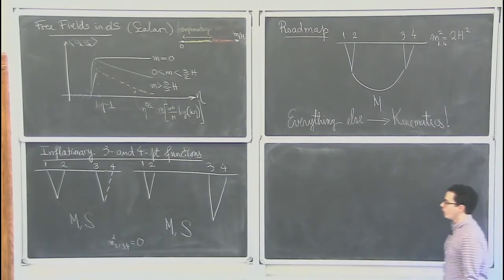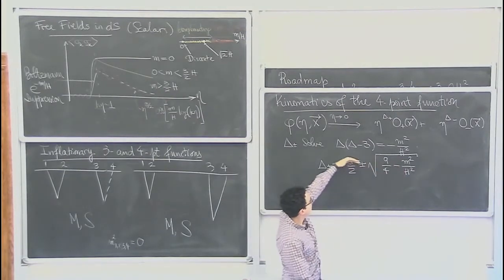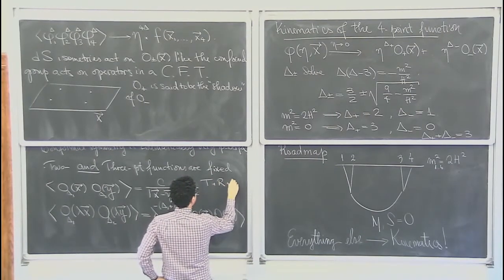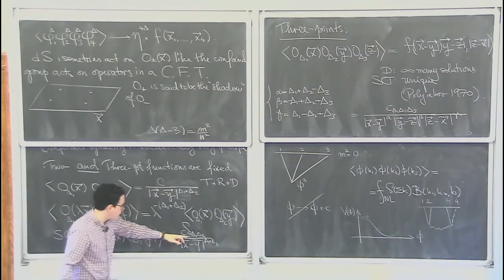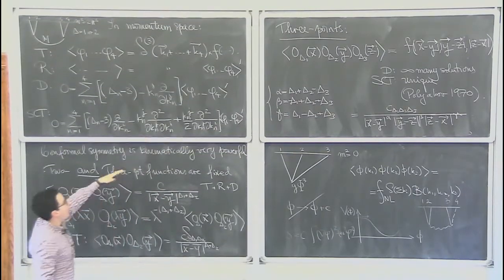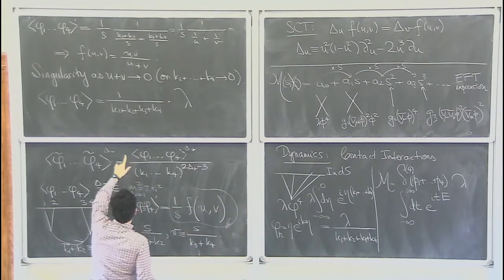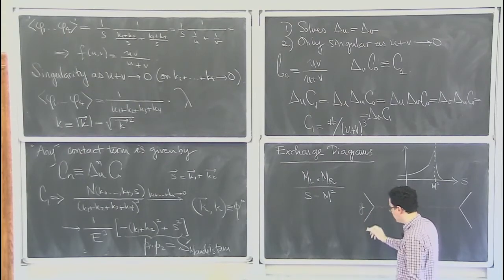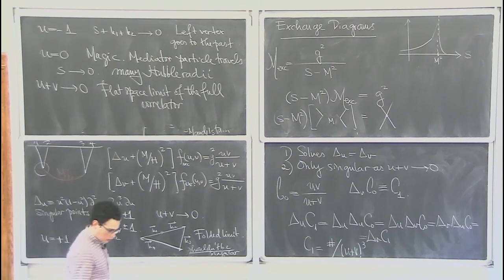G. Pimentel: Lecture III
"Cosmological Fluctuations and their Bootstrap"

Guilherme PIMENTEL (university of Amsterdam)